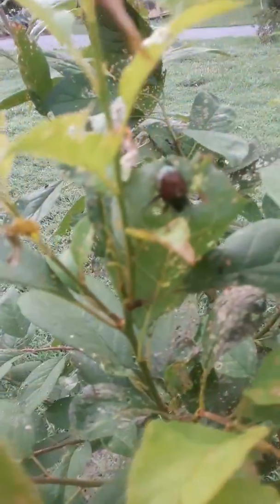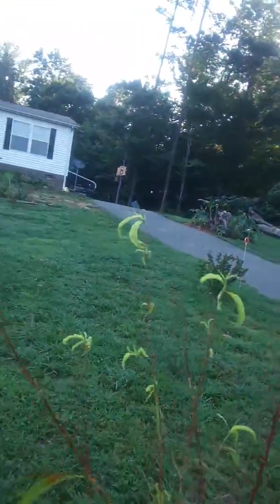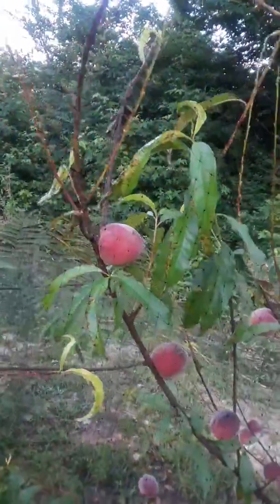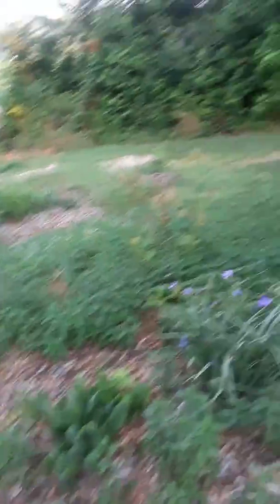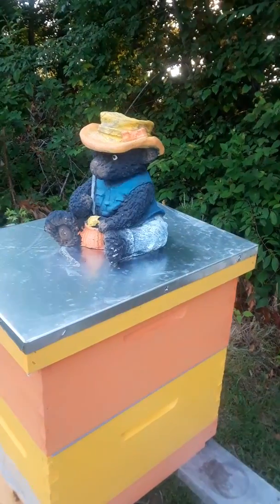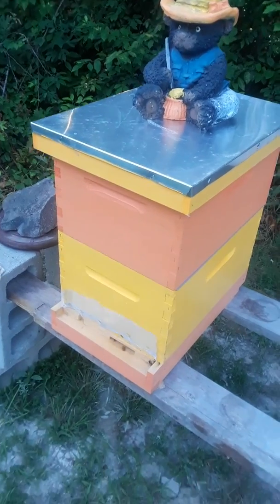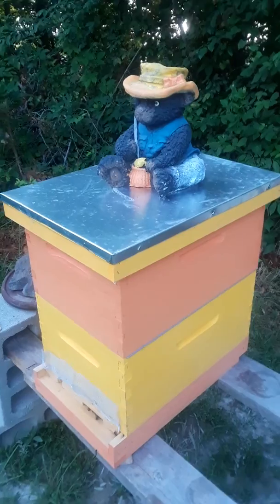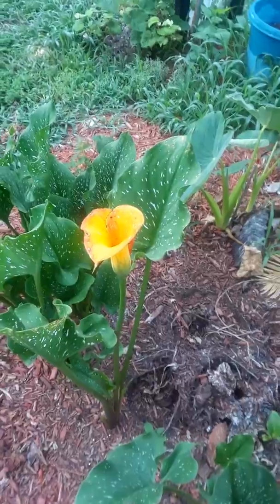Neem oil mistake with my peach trees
Just a word of advice up front, my brain hasn't awakened totally up this morning so please forgive all the stammering and the uums which I tried to keep to a minimum because I was conscious of it this time. Also I called my key lime tree and Meyer lemon tree a kiwi lime tree. There are no kiwis growing on that tree. Lots of laughter it is actually a dual grafted  tree that grows key limes as well as Meyer lemons.